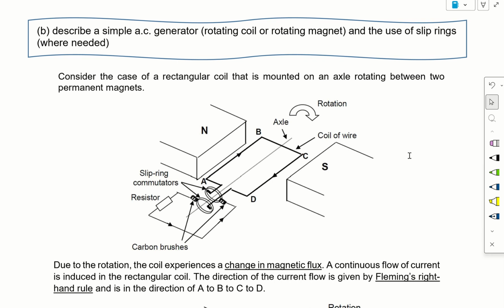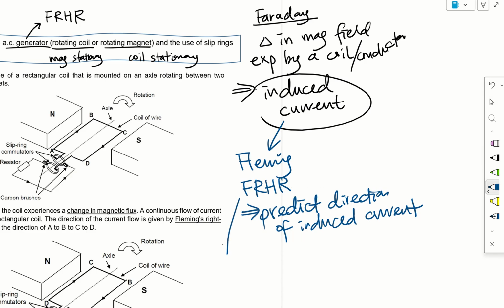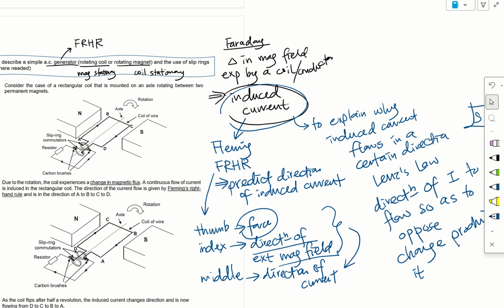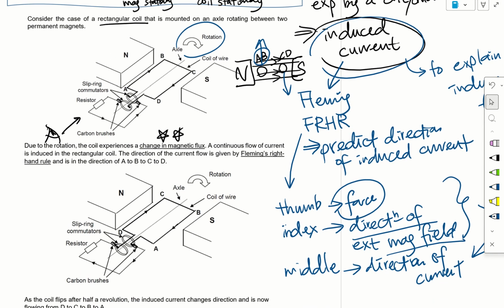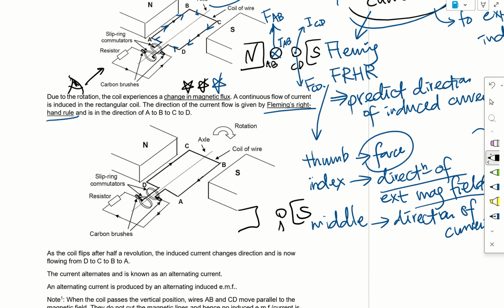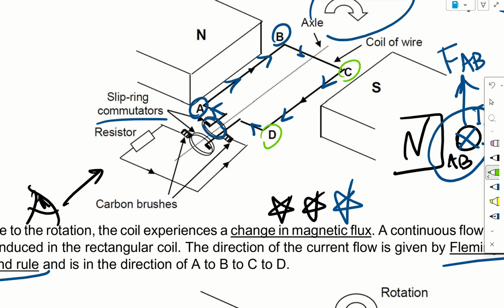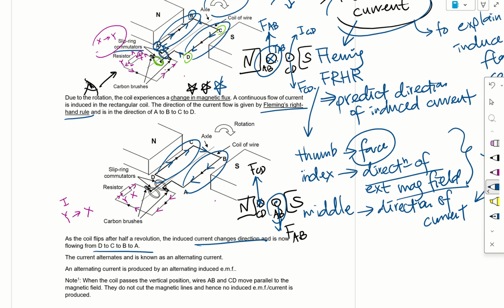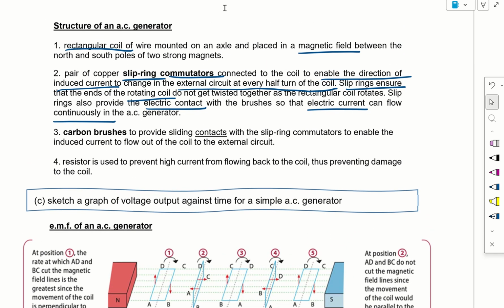Electromagnetic Induction SC 19(b)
Electromagnetic Induction
SC 19(b) describe a simple a.c. generator (rotating coil or rotating magnet) and the use of slip rings (where needed)